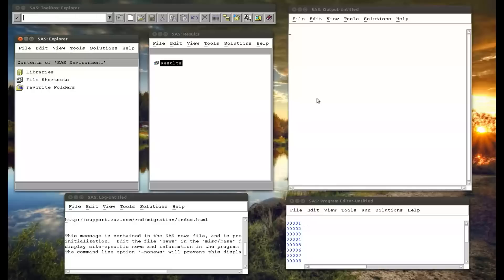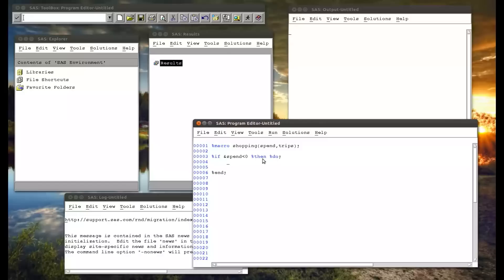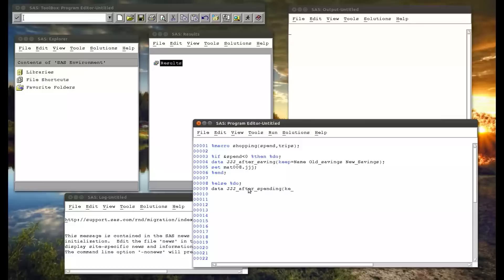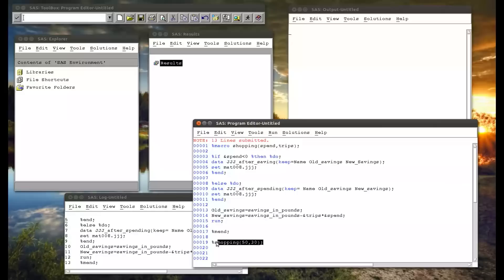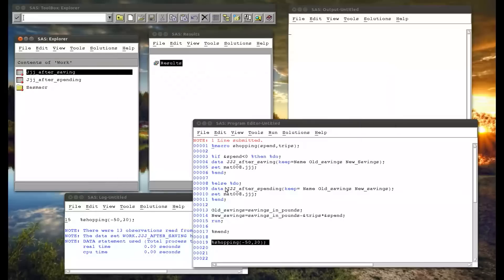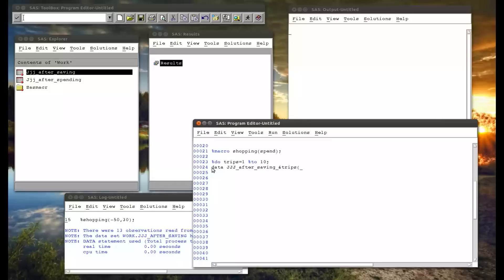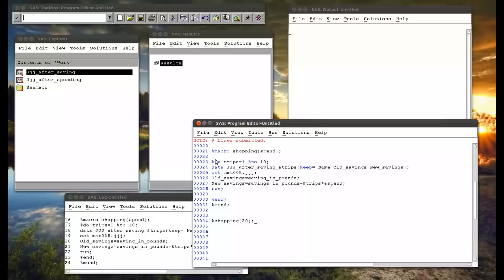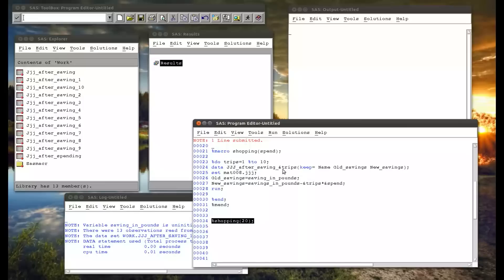4.6 Do loops within SAS Macros (linux)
In this video we go over %do loop. In particular we look at %do used alone and the iterative %do statement (the %do %while and %do %until work in a very similar fashion).